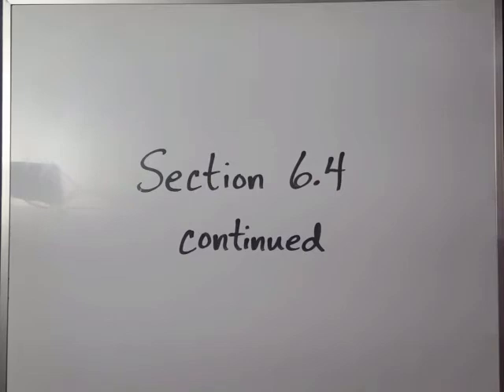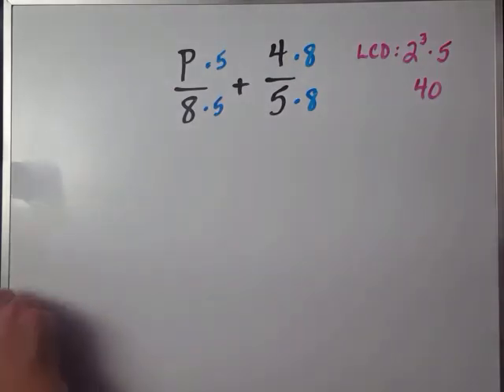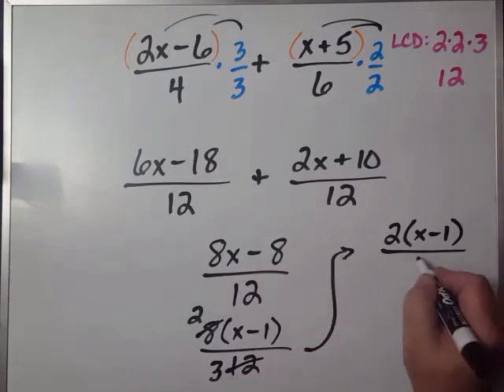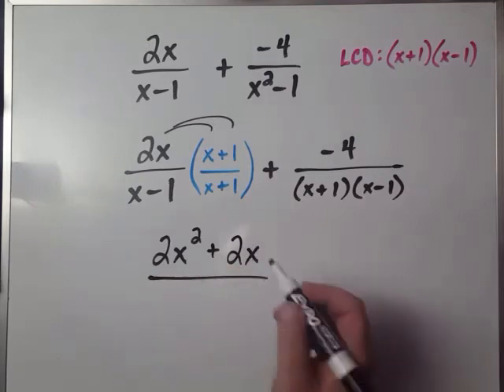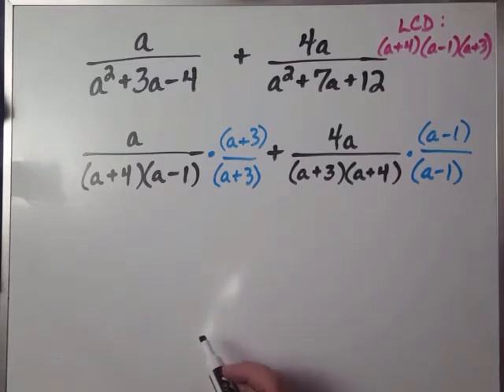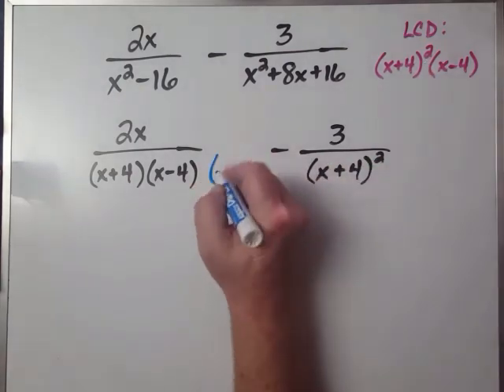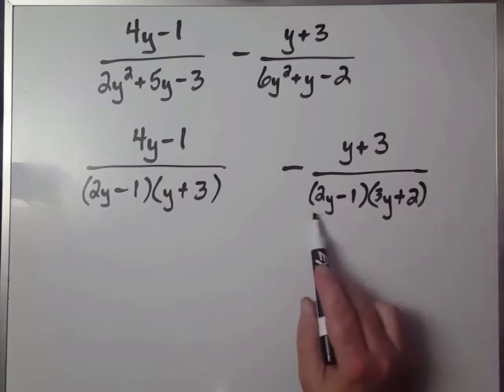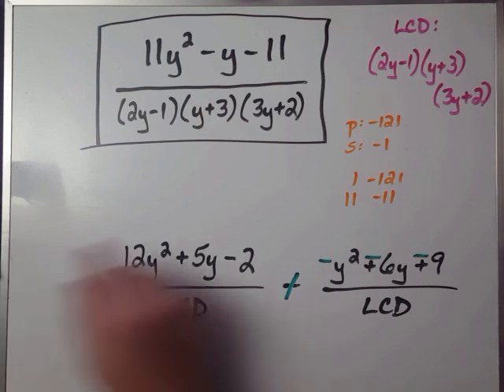MATH 122 Section 6.4 - Part B